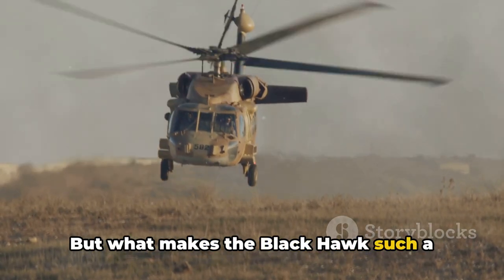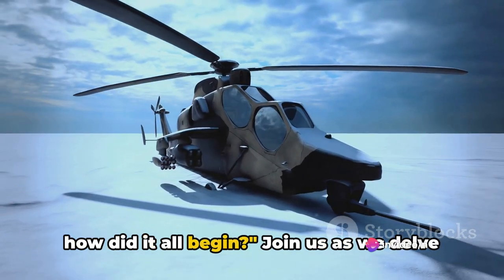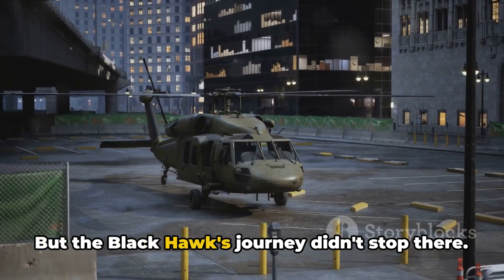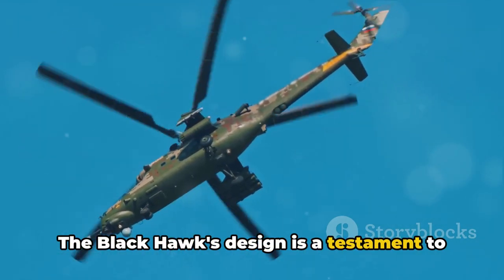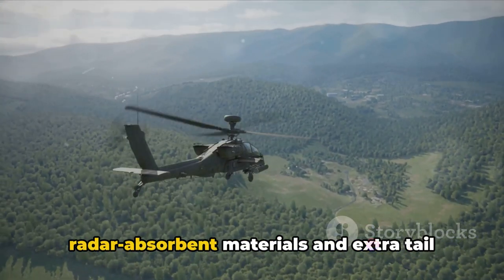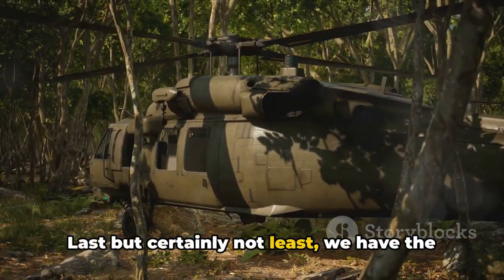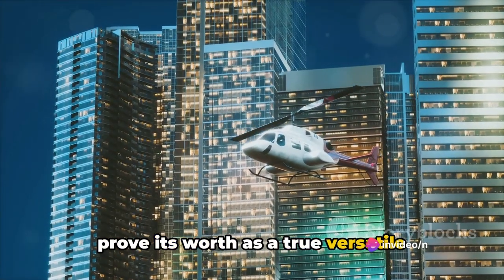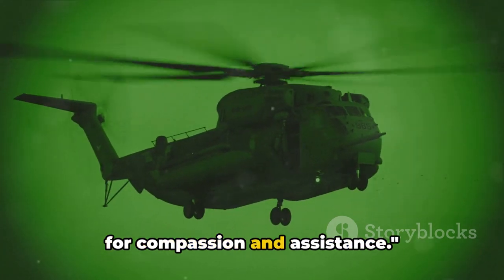The Black Hawk: Soaring Stallion of the Battlefield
In this captivating video, we delve into the incredible world of the Sikorsky UH-60 Black Hawk helicopter, an iconic machine that has revolutionized air transportation. From its fascinating history and legendary versatility to its immense impact on military operations and humanitarian efforts, this true workhorse of the skies deserves our attention.

Join us as we explore the origins of the Black Hawk, tracing the evolution of this legendary aircraft from its earliest prototypes to its modern-day incarnation. We'll uncover the technological advancements that make it an unrivaled force in the air, allowing it to navigate through the most challenging terrains and perform a wide range of critical missions.

Discover the Black Hawk's vital role in military operations worldwide, keeping troops safe and ensuring mission success in the most perilous situations. We'll showcase gripping footage that highlights its incredible maneuverability, tactical capabilities, and life-saving operations.

But the Black Hawk's impact extends beyond the battlefield. Find out how this exceptional helicopter plays a crucial role in rescue missions, disaster relief efforts, and humanitarian operations around the globe. Witness heartwarming stories of lives saved and communities rebuilt, all made possible by this remarkable machine.

Whether you're an aviation enthusiast, a history buff, or simply curious about the extraordinary machines that shape our world, this video is for you. Expand your knowledge and gain insights from our expert panel as we celebrate the Sikorsky UH-60 Black Hawk and its phenomenal contributions.

Let's spread the word about this incredible workhorse of the skies!

OUTLINE:

00:00:00 A Versatile Workhorse of the Skies
00:02:26 A Storied History
00:04:37 Built for Utility
00:07:00 Adaptable and Resilient
00:08:57 Beyond the Battlefield
00:10:15 A Legacy of Excellence